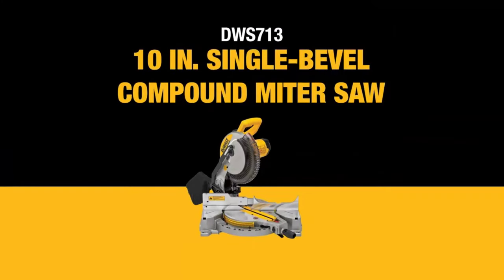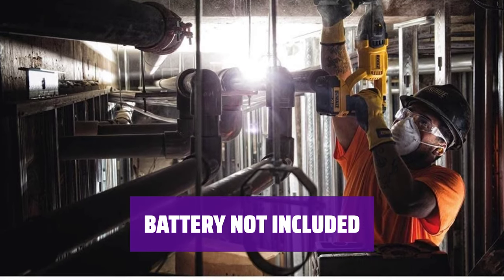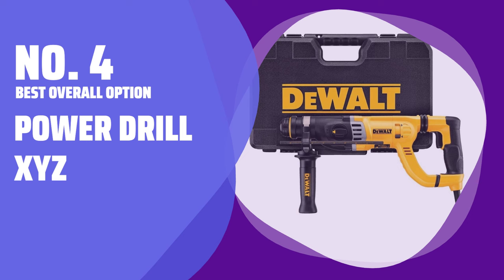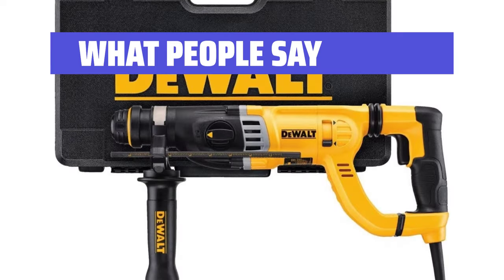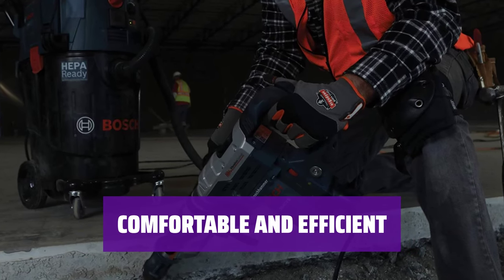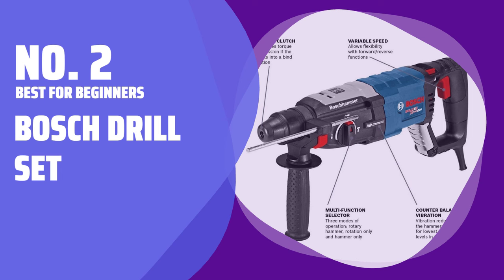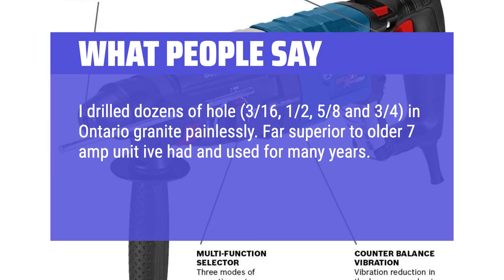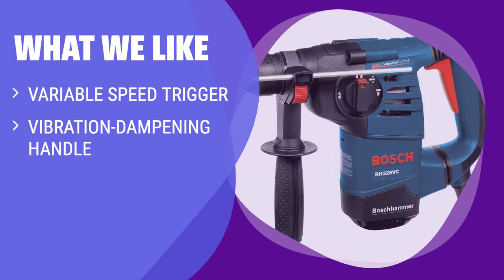The Best Rotary Hammer Drills in 2024 - Must Watch Before Buying!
The best rotary hammer drills Shown in This Video:
5. ►DeWalt Cordless Drill
4. ►Power Drill XYZ
3. ►Bosch Combination Drill
2. ►Bosch Drill Set
1. ►Bosch Hammer Drill

Table of Contents:
0:00​​​ - Introduction
00:38 - DEWALT CORDLESS DRILL
02:14 - POWER DRILL XYZ
03:50 - BOSCH COMBINATION DRILL
05:35 - BOSCH DRILL SET
07:17 - BOSCH HAMMER DRILL

The best rotary hammer drills is probably one of the most essential tools for any serious DIY enthusiast or professional contractor.

f967